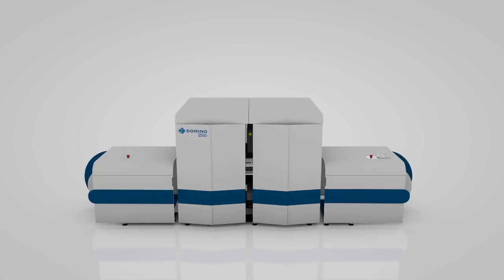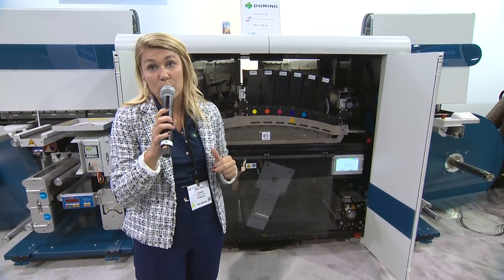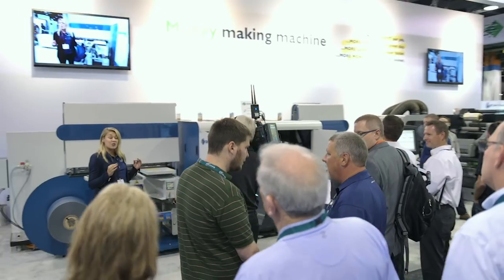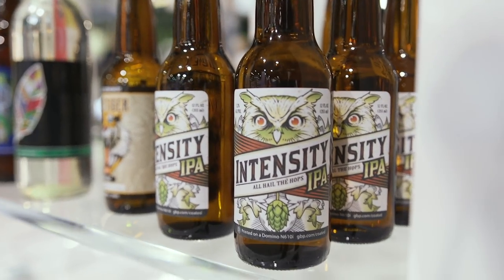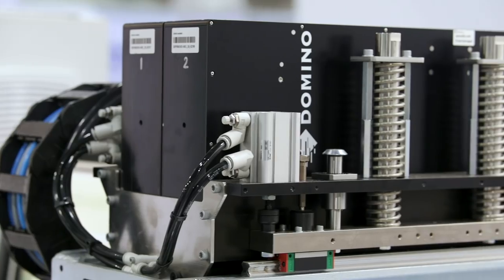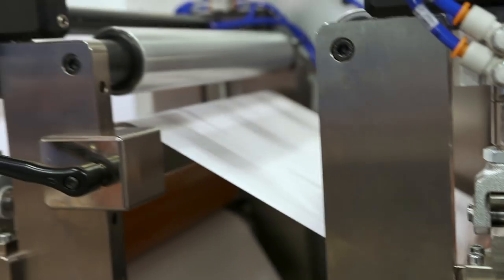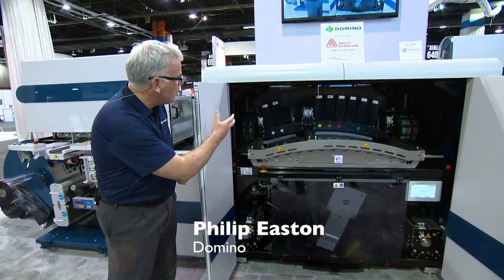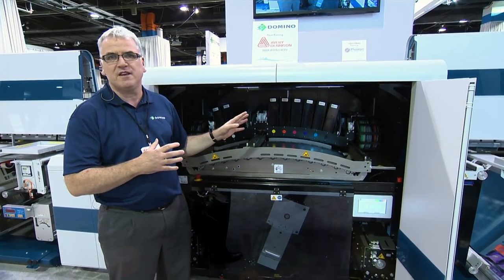VIDEO: Domino brings "The Greatest Show" to Labelexpo 2018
Watch this “full-throttle, non-stop action” that took place in the Domino booth. LIVE Presentations. Voice of the Customer. Equipment Demonstrations. Spectrum Brew House.  Your Questions, Answered.  Hear from Kristin Yerecic & Brian Hurst (Yerecic Label), Scott Fisher (Smyth Companies), Kevin Hayes (Outlook Group), Mike Gore (Discount Labels), Sean Carty (ProLabel Georgia), Adam Gray (SheetLabels.com), Ramon Fernandez (ProLabel Florida), Steve Katz (L&NW), Cory Francer (packagePRINTING), Simon Gross (CEI), Mike Weyermann (MPS), Dan Muenzer (TLMI), Philip Easton, Julie Cross, Gary Peterson, and Emily Kroll (Domino).  You've got to see it to believe it!